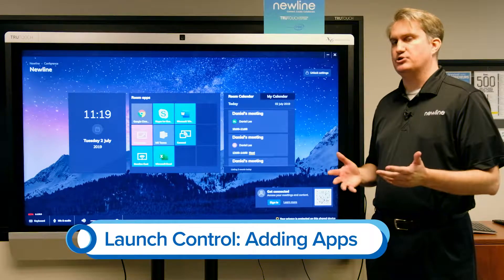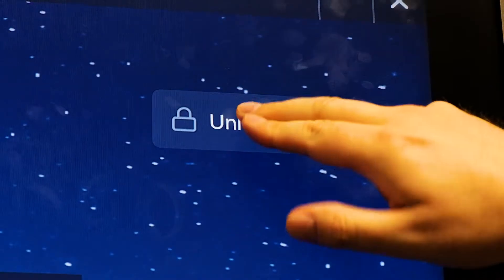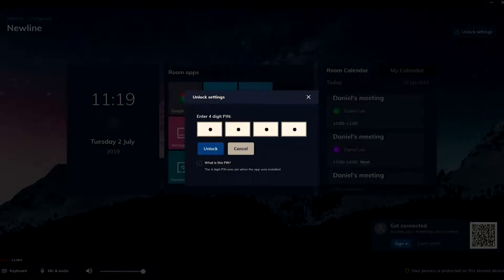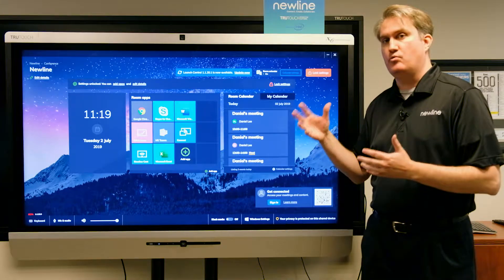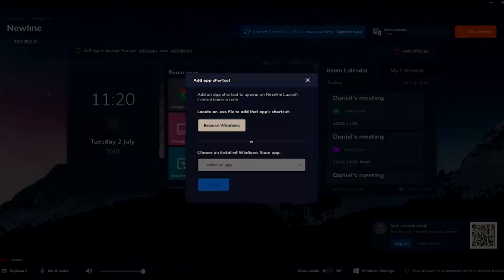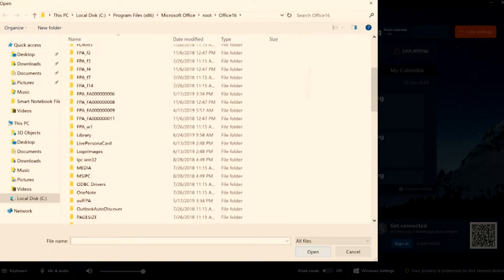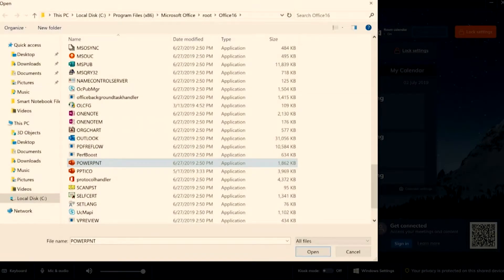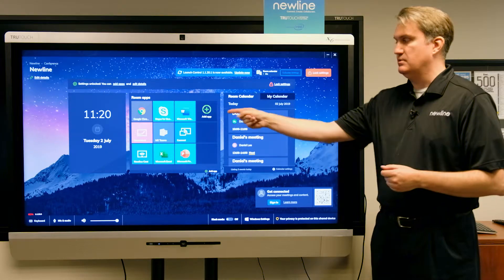Launch Control: Adding Apps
Add apps to Launch Control using the admin settings!

Need more assistance? Contact Newline's Technical Support team